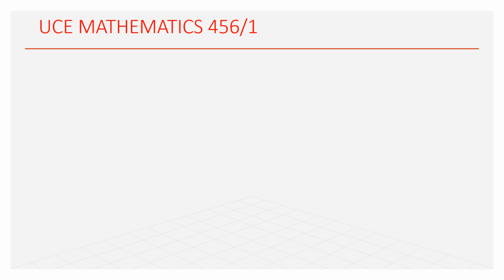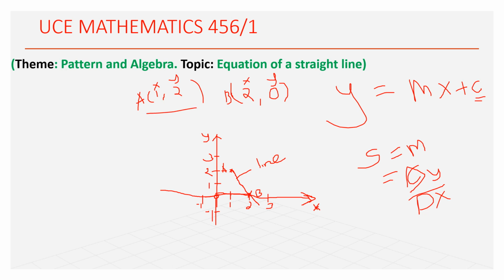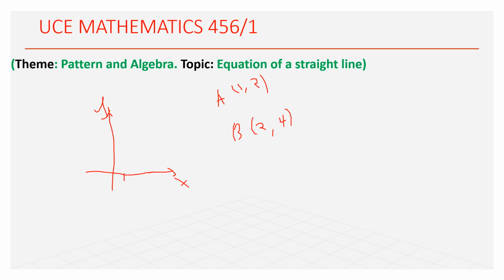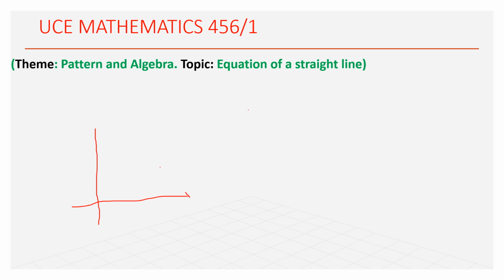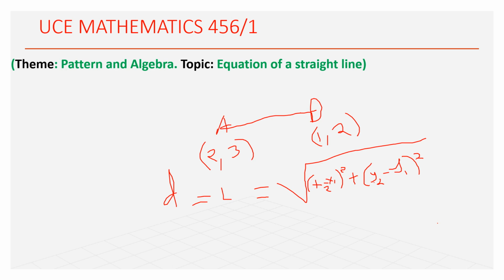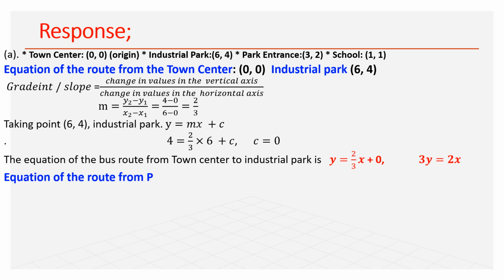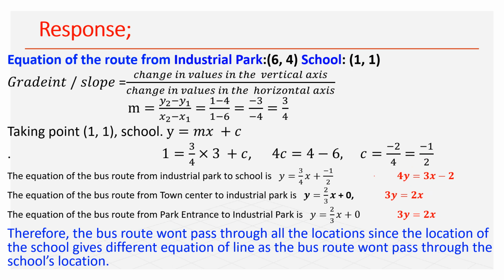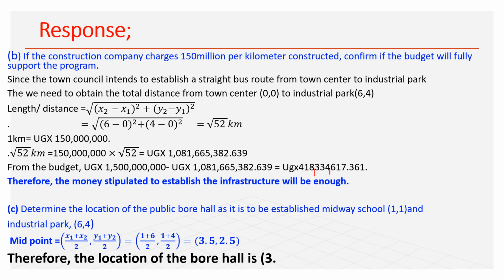S1 -S4 Equation of a straight line. (Theme Pattern and Algebra). By OPERO STEPHEN.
Real life applications of equation of straight lines, slope or gradient, and intercepts graphical representation of a line finding one value given one using equation of a line. all in scenario based items generate by OPERO STEPHEN.